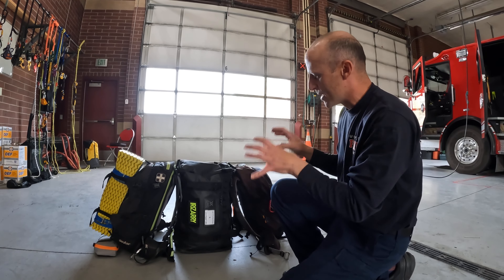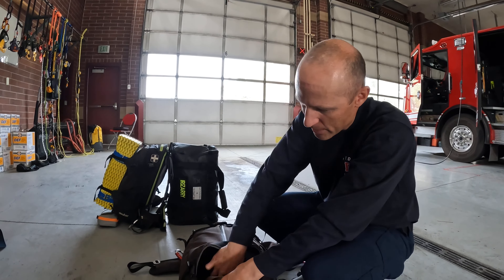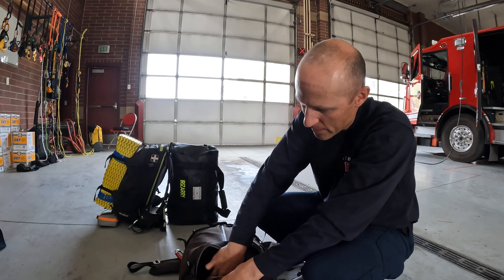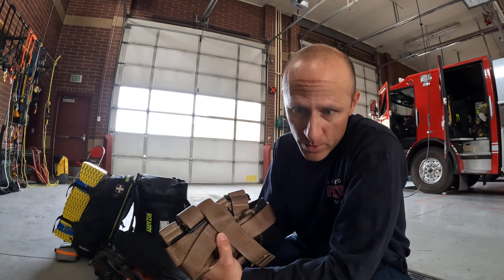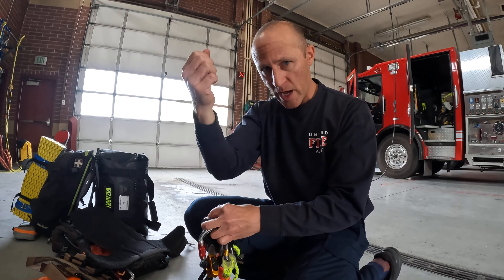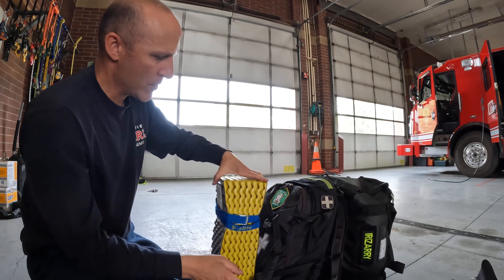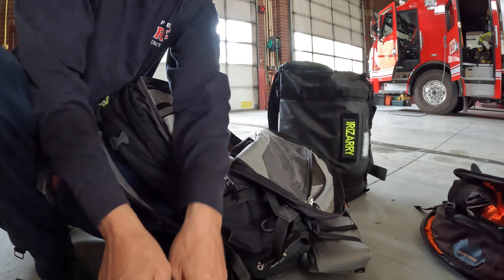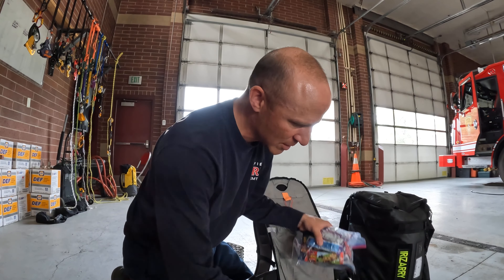What's in a Ski Patroller's Pack? ... It Depends